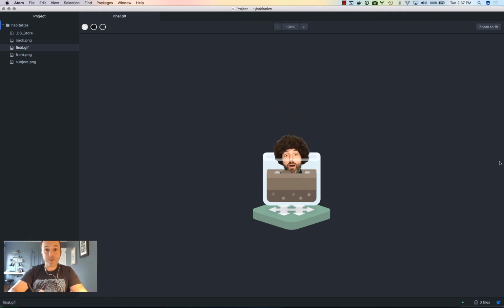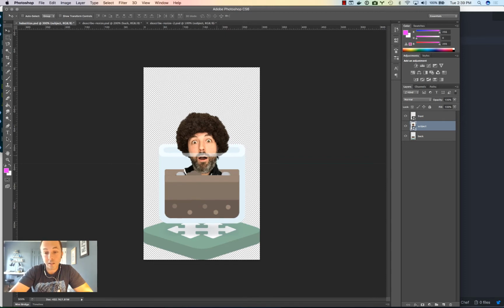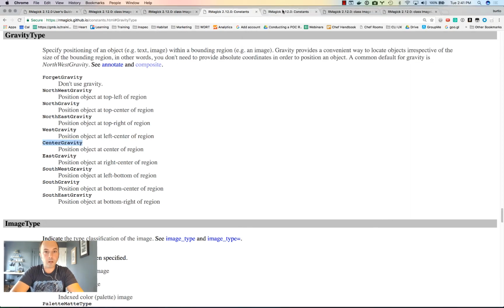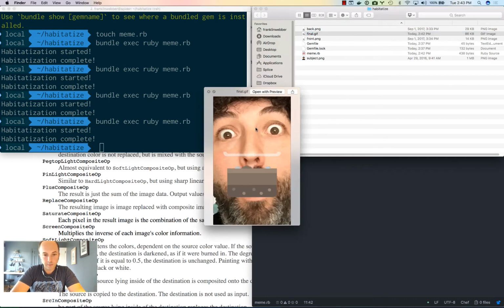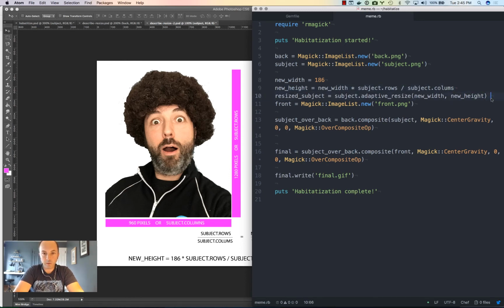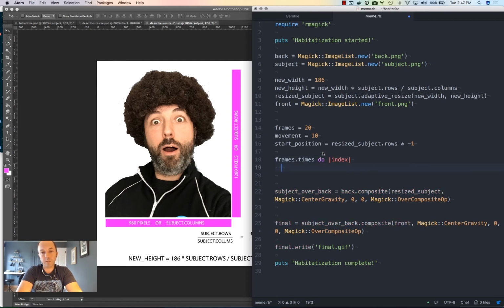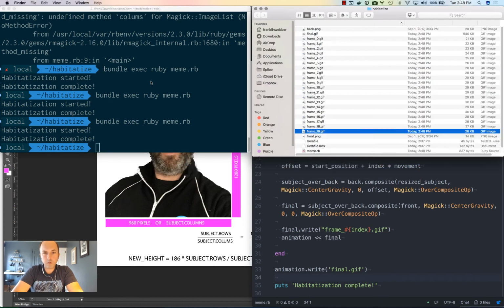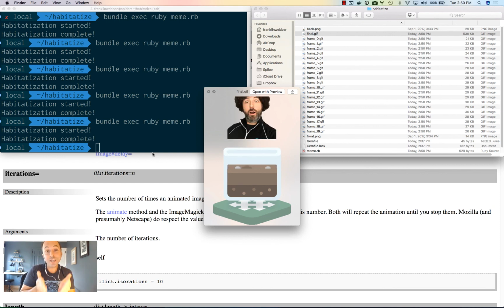"Habitat-ize Yourself" Appplication with Ruby's RMagick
Habitat gives you a consistent way to build and run your applications in a Cloud Native manner.

In this exercise you will create an application that animates a picture an places it inside a Habitat container. We will build everything from source to a completed application using the power provided by Ruby's RMagick library.

I will explain important concepts around using ImageMagick on how to load, resizes, compose, and animate images. The result is the code that can be found

## Requirements

### CentOS

$ sudo yum install ImageMagick-devel ImageMagick-c++-devel

### Mac OSX

$ brew install pkg-config
$ brew install imagemagick@6 && brew link imagemagick@6 --force

### Windows

$ choco install ruby
$ choco install imagemagick --version 6.9.9.9 -PackageParameters InstallDevelopmentHeaders=true